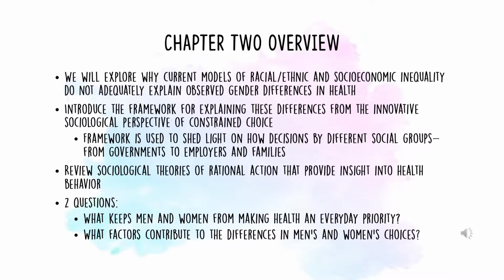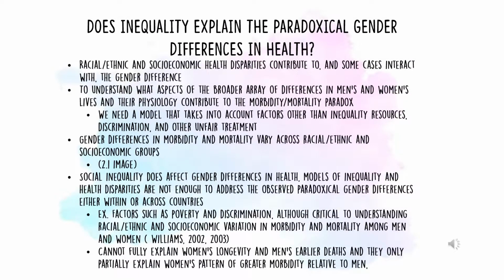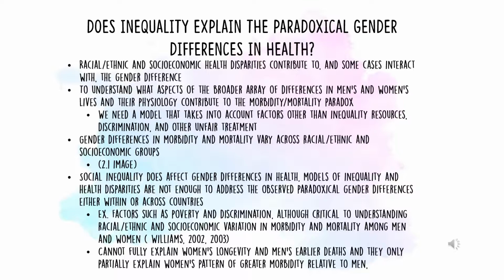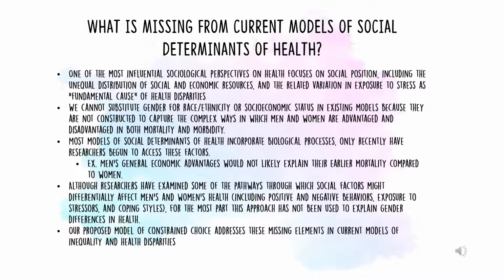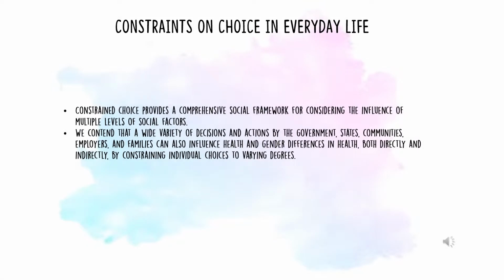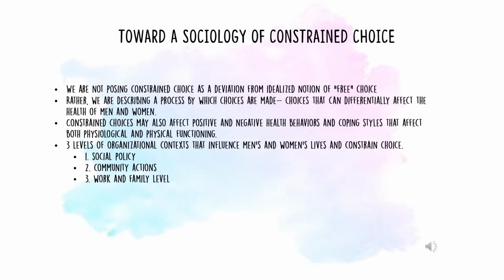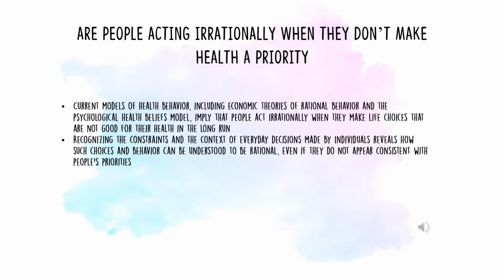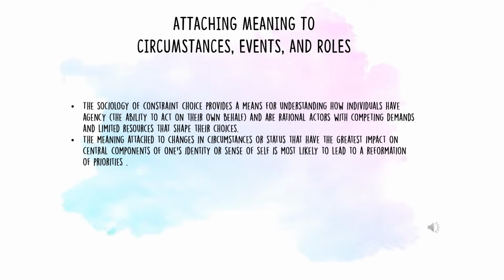Bird&Reiker: Chapter 2- Gender and Barriers to Health (Constrained Choice in Everyday Decisions)